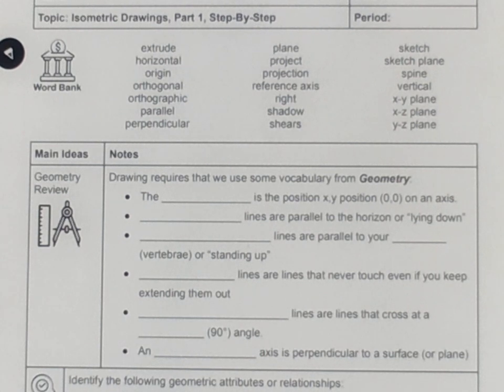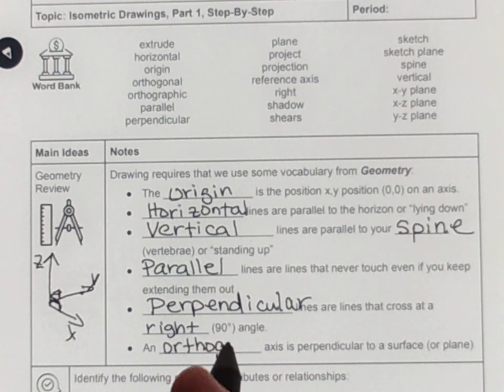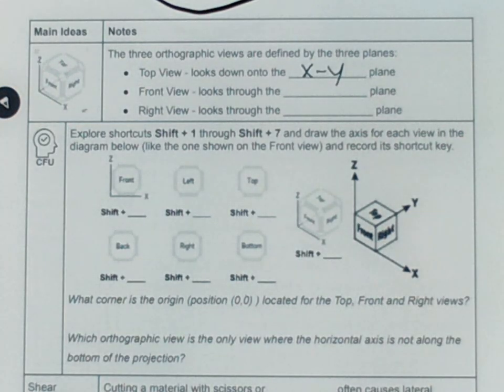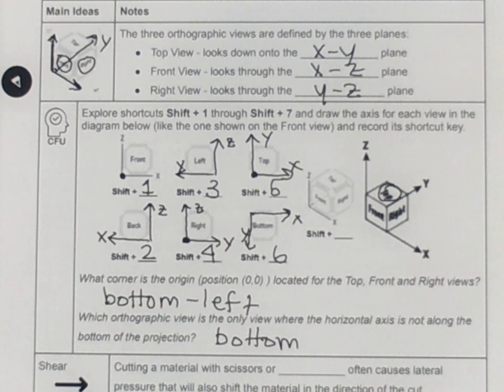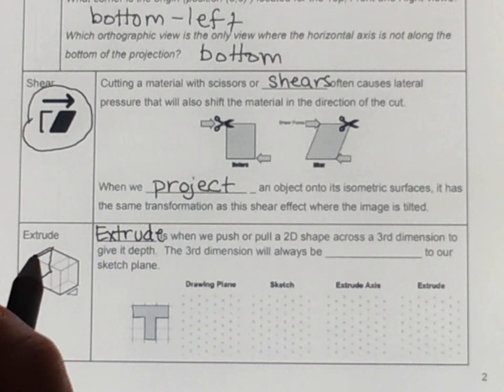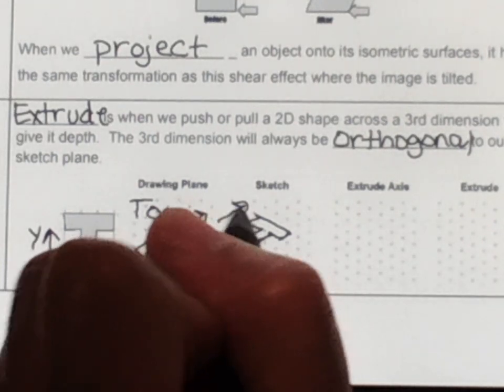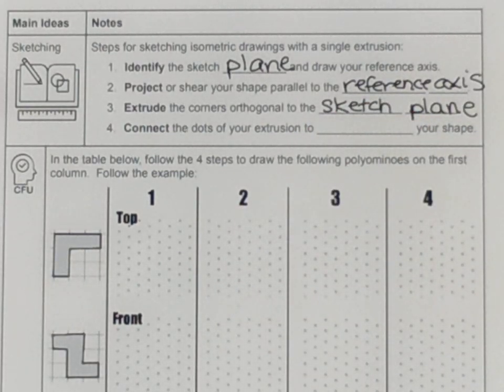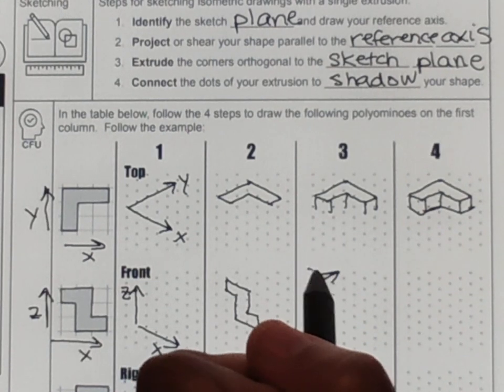Isometric Drawings, Part 1 - Step-By-Step